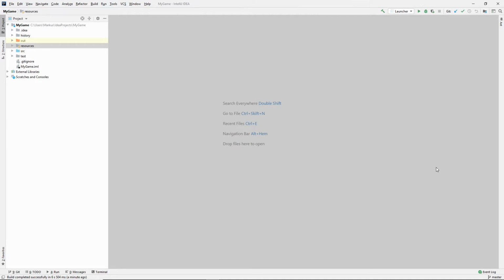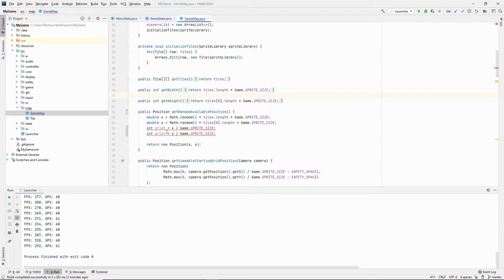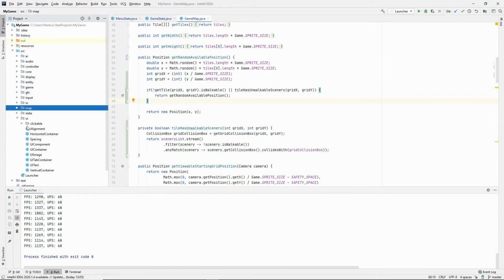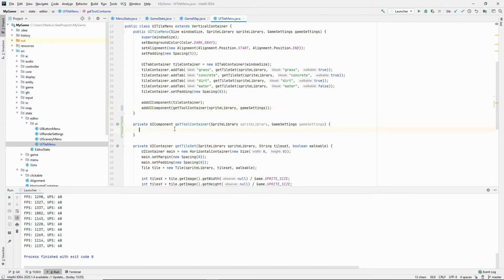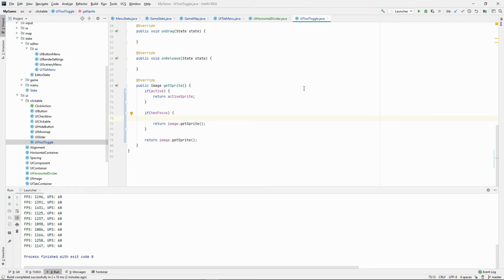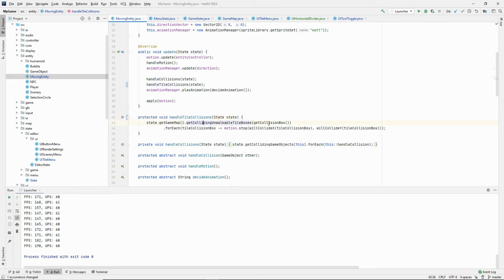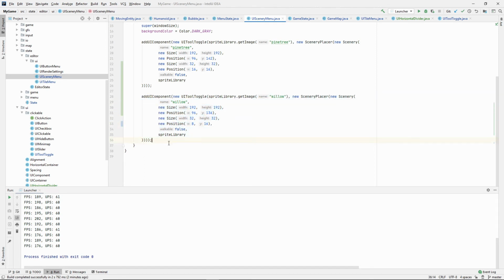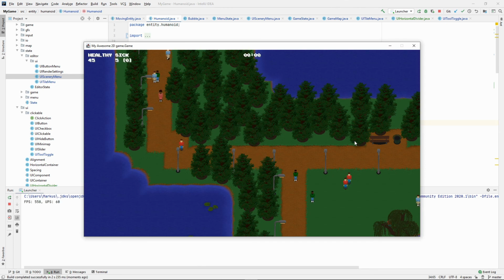Java Game Tutorial: Ep 62 - Random Available Position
Learning Java 2D Game programming: Ep 62 - Random Available Position
So in this video we make sure our NPCs don't spawn on unwalkable tiles by changing the random position method to random available position. After that we fix a bug with bubbles being stopped by water and then we do some general polishing and we add some assets.